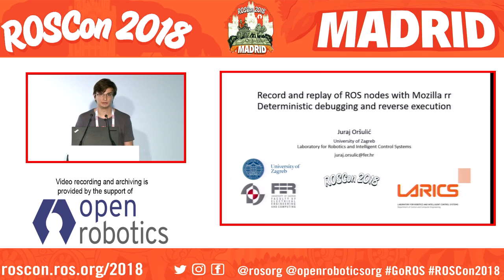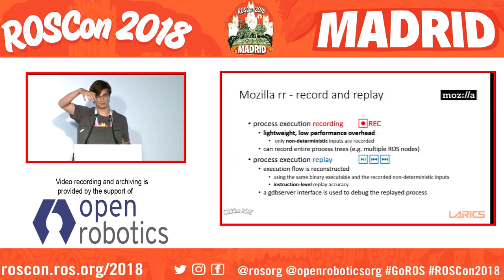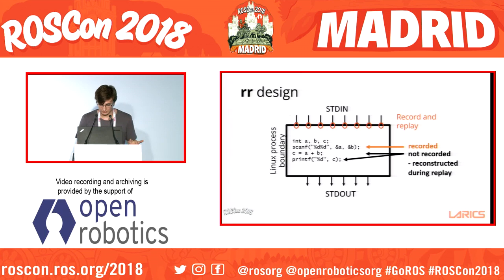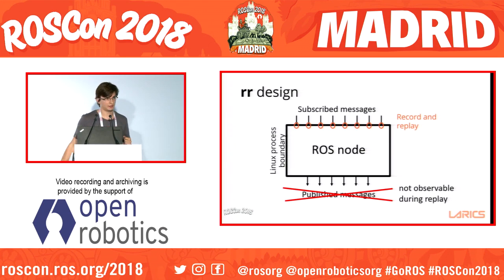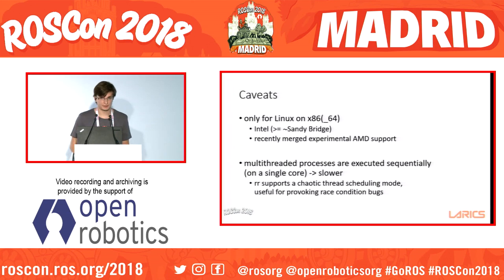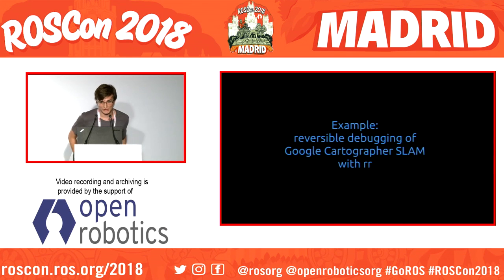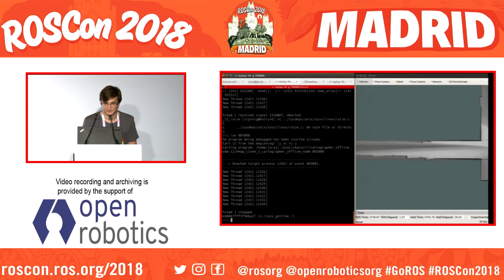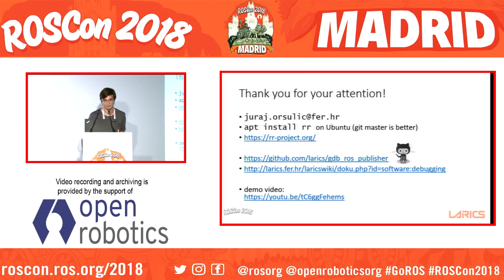ROSCon 2018 Madrid Deterministic reversible debugging of ROS nodes with Mozilla rr